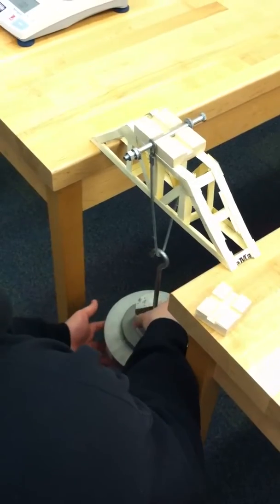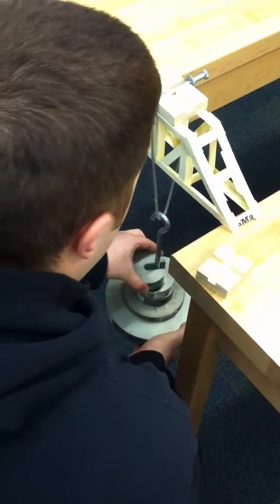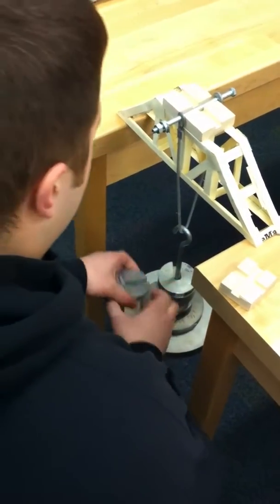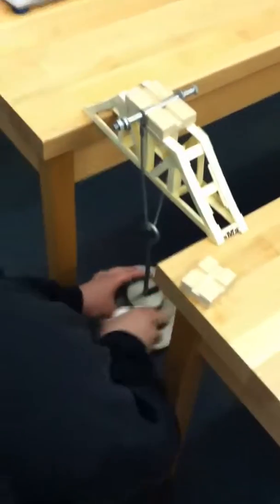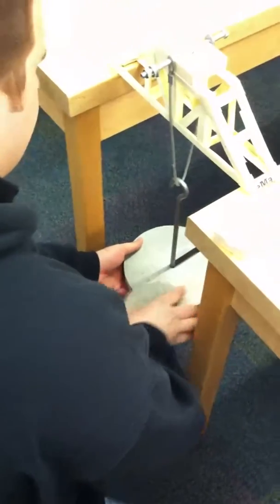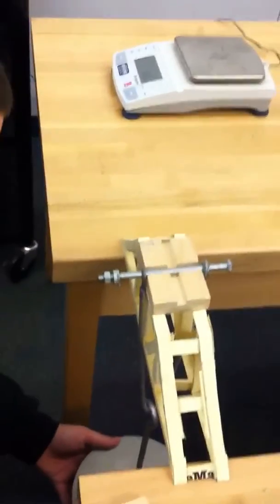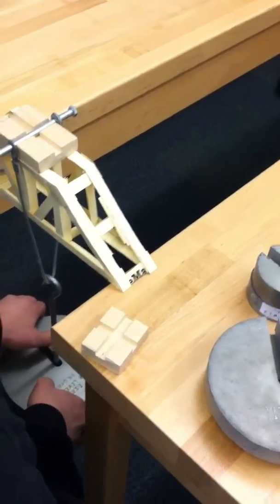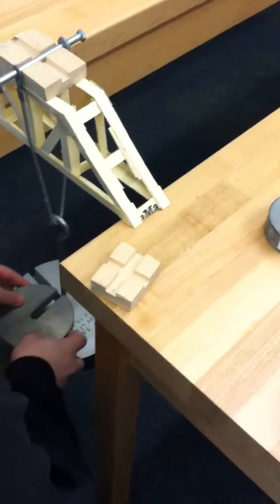Unbeatables Truss Bridge Failure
Strength of Materials project, bridge failed after holding 45.5 lbs.